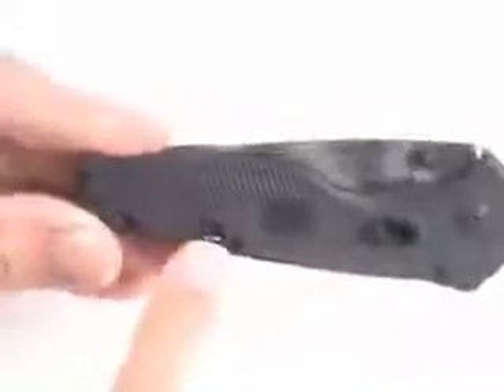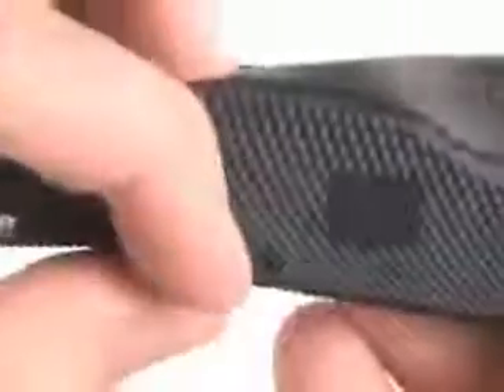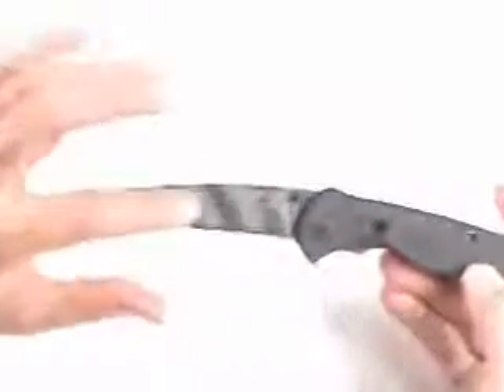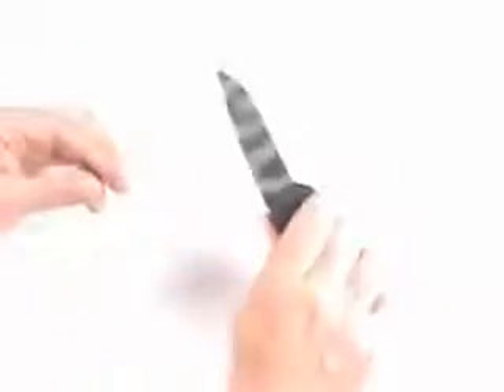SOG Flash 2 Tigerstripe Blade FSA-5 | OsoGrandeKnives